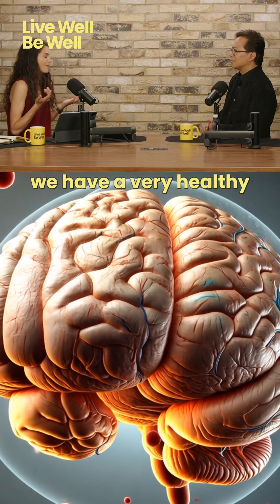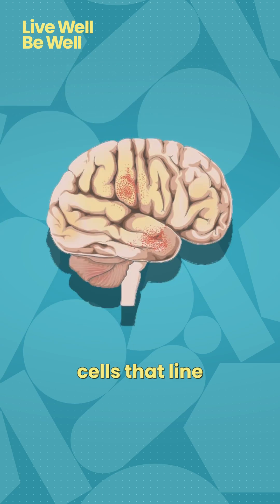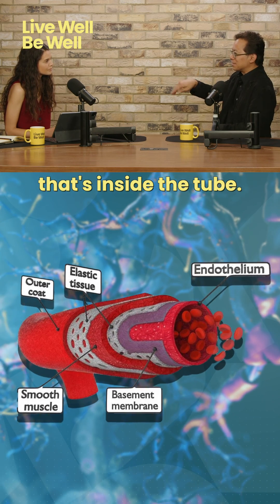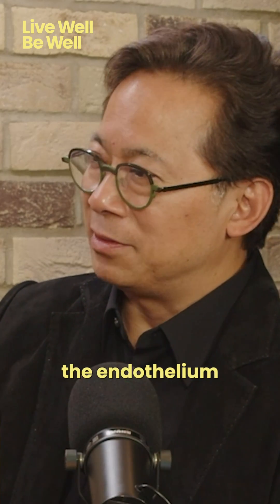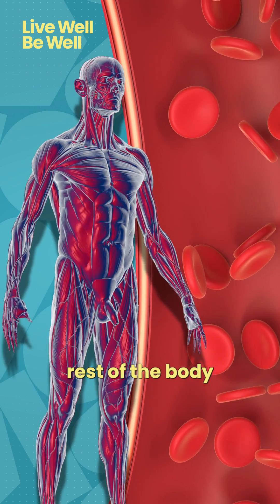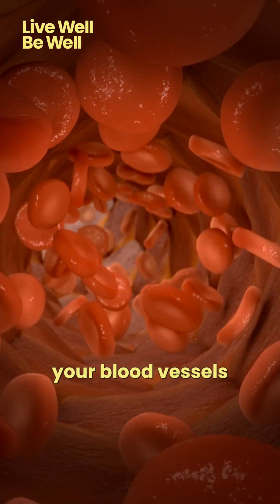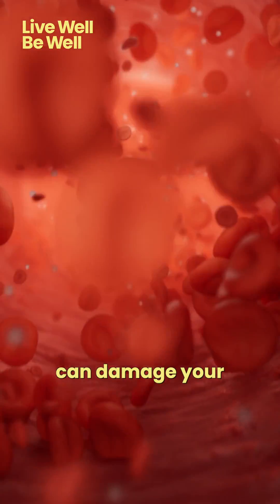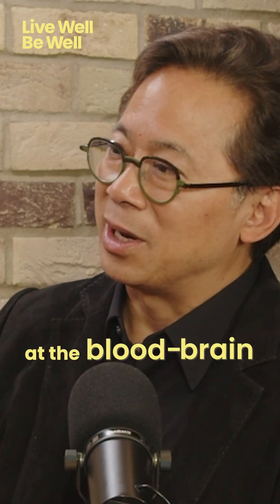Blood-Brain Barrier in 60 Seconds! | Dr William Li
BON CHARGE | Science-backed beauty, wellness and recovery products.

OptimallyMe | Personalised insights for optimal health.

Squarespace |  A website makes it real.

Unlock Stress-Busting Recipes: Get My Top 5 Mood-Boosting Meals Now! 🍽️🧘‍♀️ | Click Here to Reduce Stress Deliciously